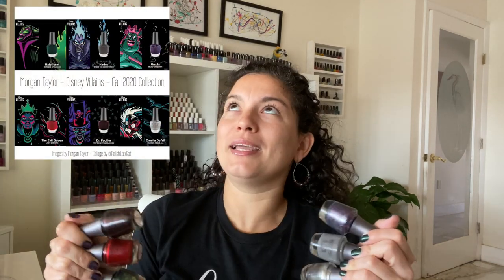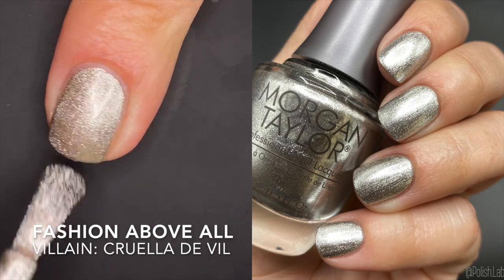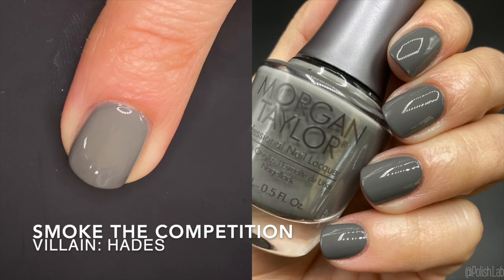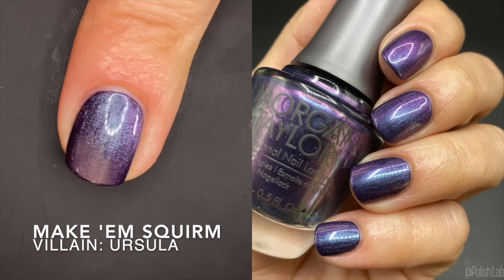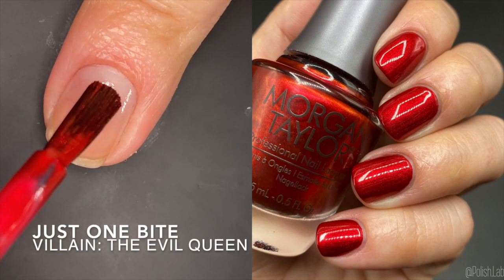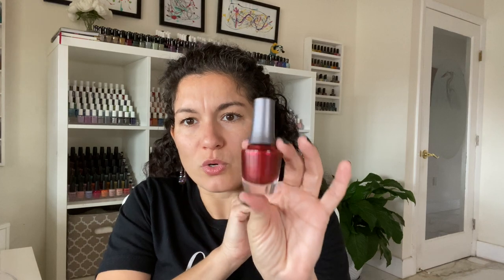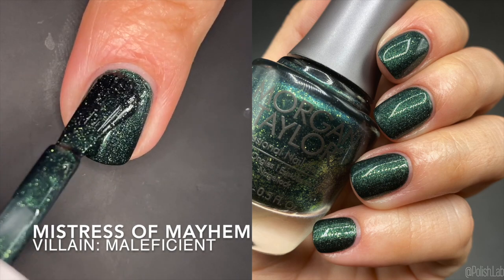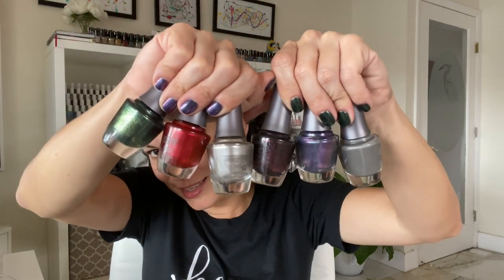Morgan Taylor Disney Villains Fall 2020 Collection | Review, Live Swatches & Swatch Pictures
Hello guysssss! :D
In today's video I'm very excited to bring to you guys the Morgan Taylor Disney Villains Fall 2020 Collection!  This was gifted to me as PR, without any commitment for any sort of content creation.  I loved the collection so I decided to share it with you guys.  I hope you love it! :)

Links on where to buy this collection:

Fashion Above All
Just One Bite
Make 'Em Squirm
Mistress Of Mayhem
Smoke The Competition
You're In My World Now